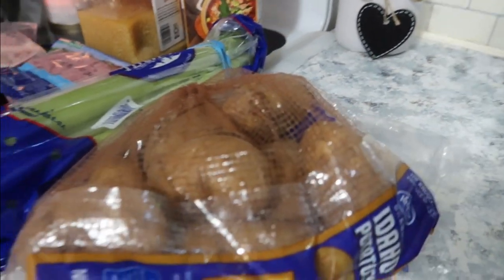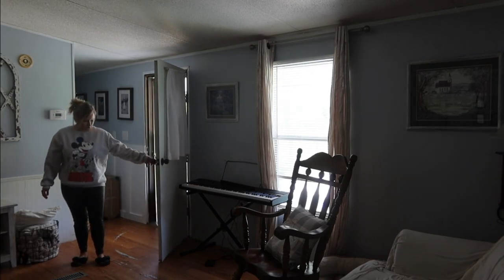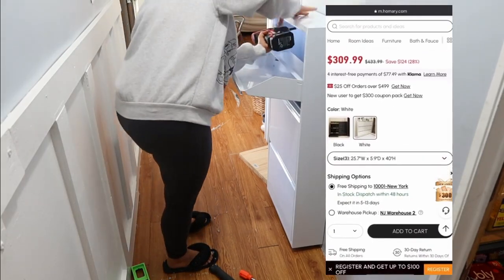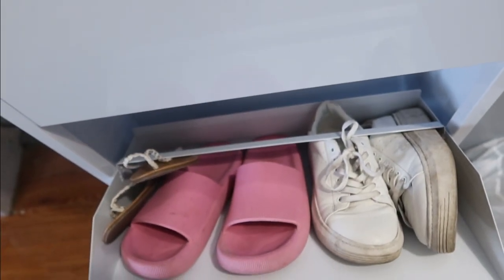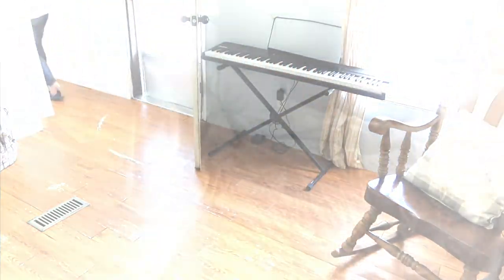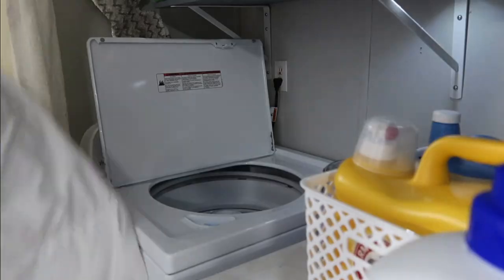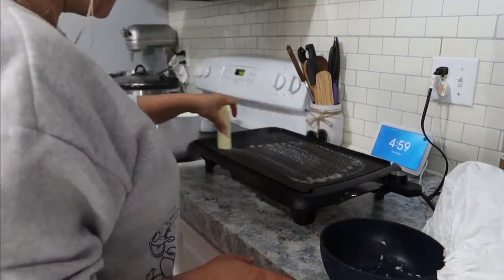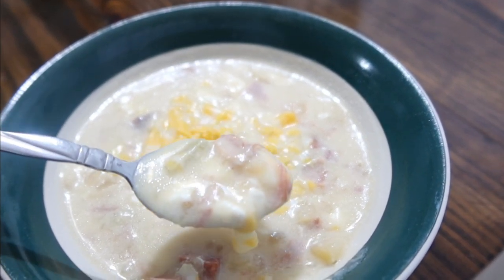✨MOBILE HOME ✨ CLEAN WITH ME \\ DECLUTTERING BEFORE CHRISTMAS \\ DUMP + GO CROCK POT RECIPE!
MOBILE HOME CLEAN WITH ME \\ DECLUTTERING BEFORE CHRISTMAS \\ CROCK POT RECIPE!

Pink Collander
My Diffuser
Couch Cover
My Can Opener Vacuum
My Carpet Cleaning Machine
Our homeschool cart - (grey)
My Air Fryer
Kitchen Aid Grater Attachments
Kitchen Aid Mixer